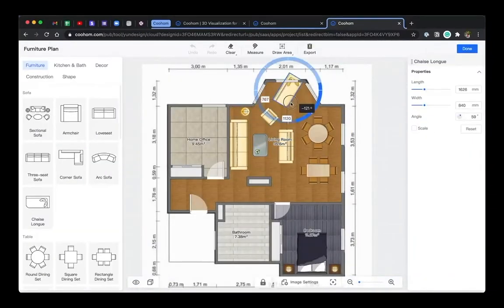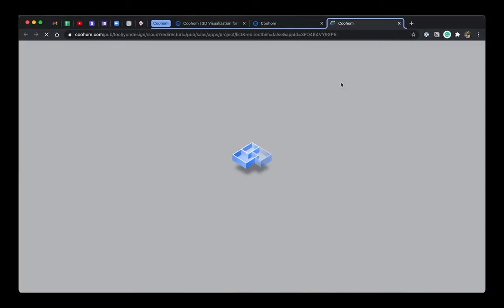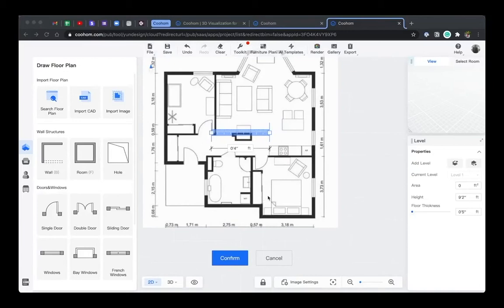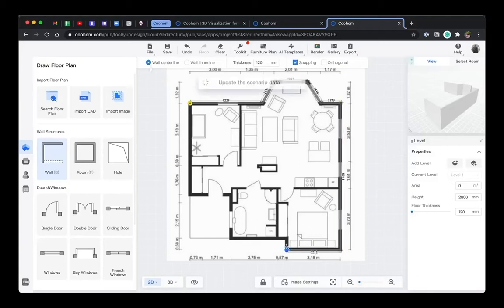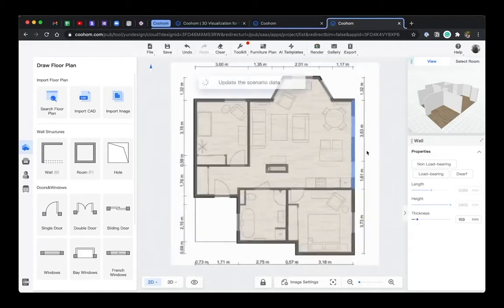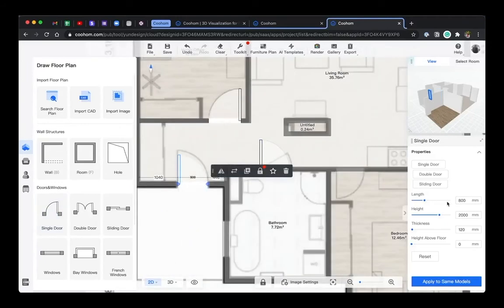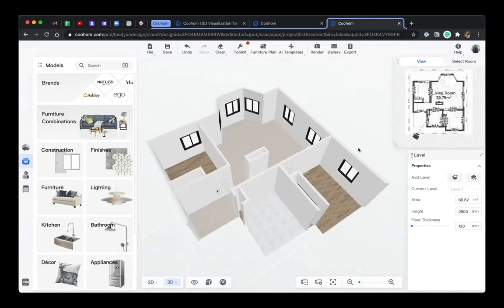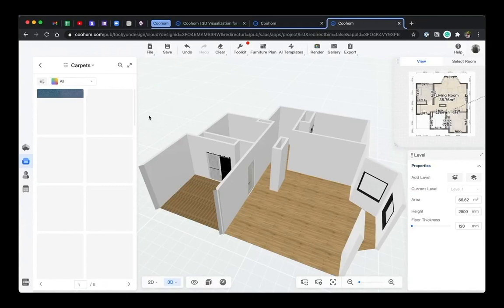Coohom for Beginners: 01 Creating 3D Model from 2D Plan